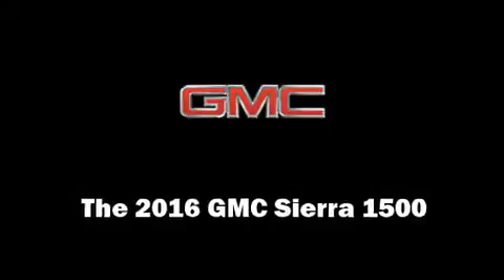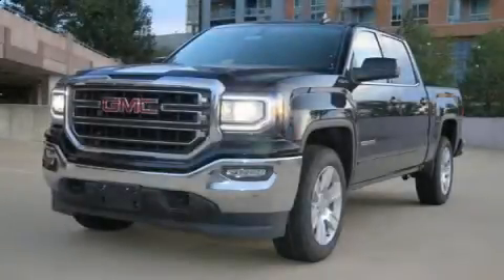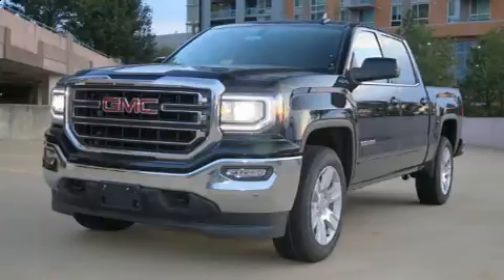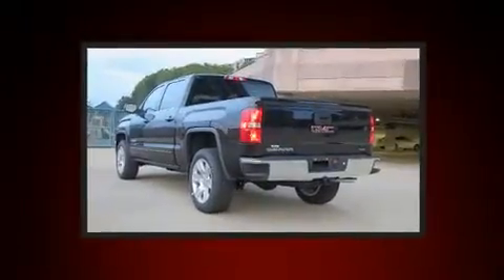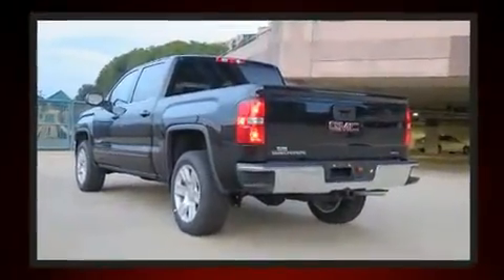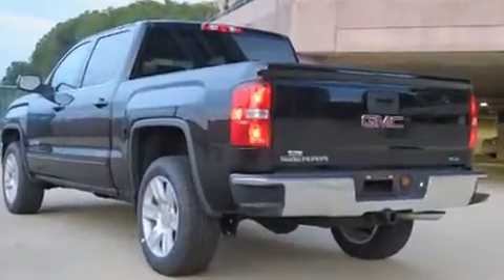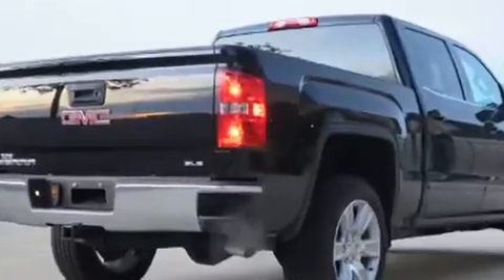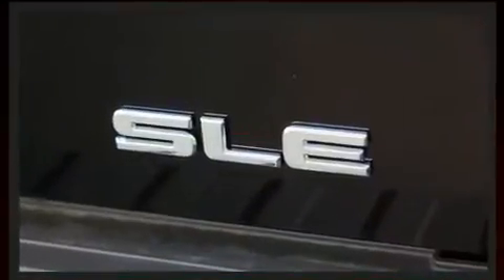2016 GMC Sierra 1500 SLE in Vienna, VA 22182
Come test drive this 2016 GMC Sierra 1500. Smooth gearshifts are achieved thanks to the powerful 8 cylinder engine, providing a spirited, yet composed ride and drive. Four wheel drive allows you to go places you've only imagined. Comfort and convenience were prioritized within, evidenced by amenities such as: front and rear reading lights, a rear step bumper, power door mirrors and heated door mirrors, remote keyless entry, a trailer hitch, a bedliner, and more. With high intensity discharge headlights illuminating your path, you'll always appreciate maximum visibility. Premium sound drives 6 speakers, providing you and your passengers a sensational audio experience. Passengers are protected by various safety and security features, including: head curtain airbags, front SIDE impact airbags, traction control, brake assist, a panic alarm, onStar, and 4 wheel disc brakes with ABS. With electronic stability control supplementing mechanical systems, you'll maintain precise command of the roadway. We pride ourselves in consistently exceeding our customer's expectations. Stop by our dealership or give us a call for more information.